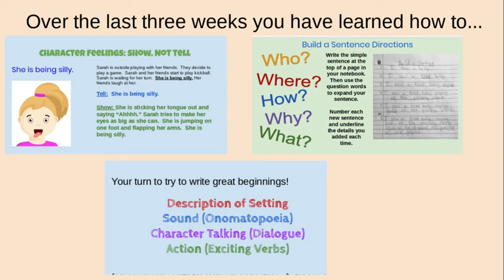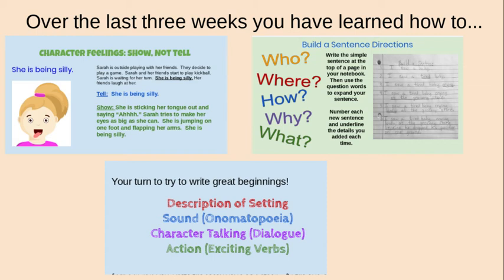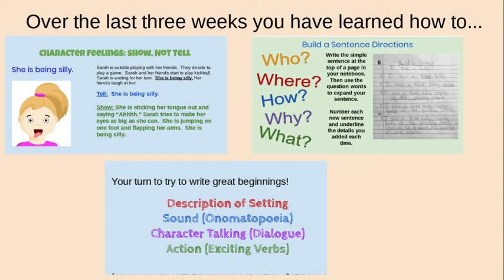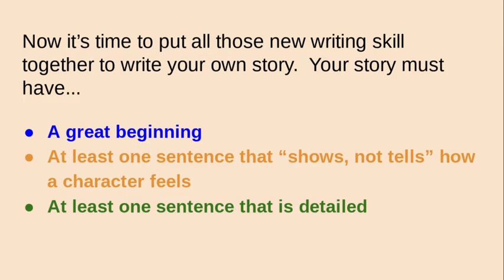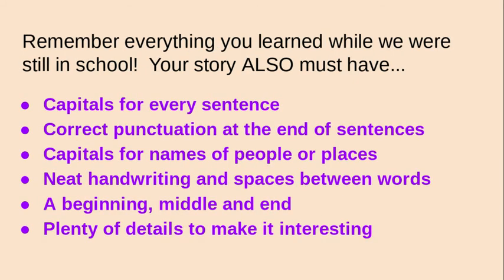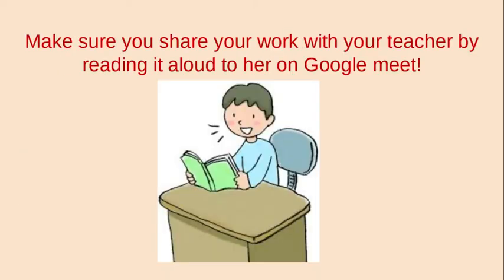Write a Narrative